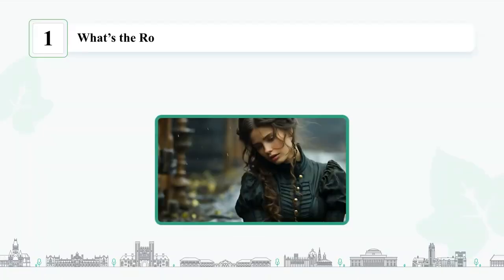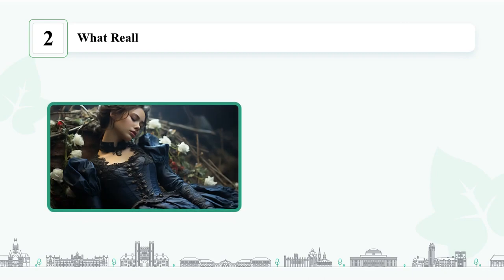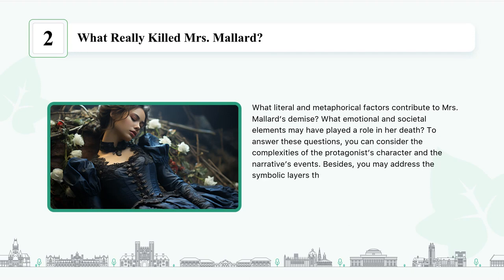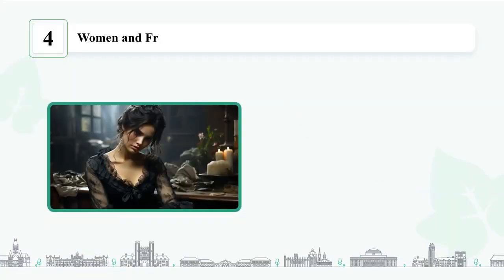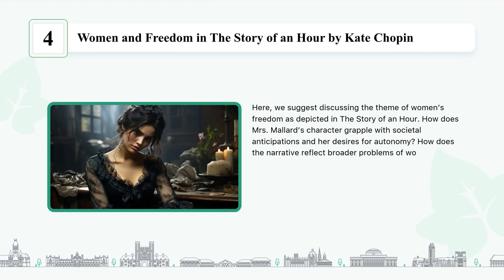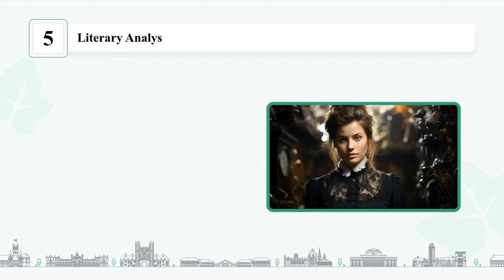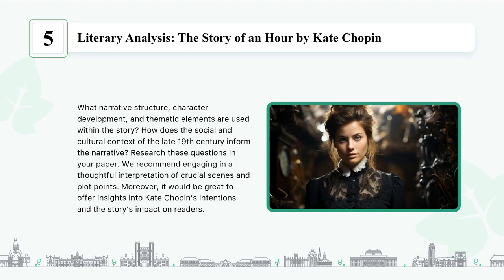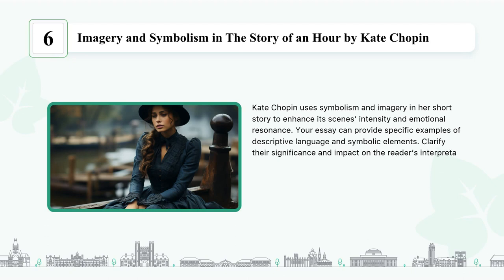TOP-7 The Story of an Hour Essay Topics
Get ready for an epic countdown as we bring you the Top-7 essay topics on The Story of an Hour that will blow your mind! 🌟📝 In this video, we've handpicked the most captivating essay ideas just for you. Whether you're a seasoned scholar or a curious learner, these topics will spark your creativity and inspire insightful discussions.

📄 Table of contents:
00:10 - What’s the Role of Sarcasm in The Story of an Hour?
00:38 - What Really Killed Mrs. Mallard?
01:09 - Was Mrs. Mallard a Good Wife?
01:33 - Women and Freedom in The Story of an Hour by Kate Chopin
02:05 - Literary Analysis: The Story of an Hour by Kate Chopin
02:41 - Imagery and Symbolism in The Story of an Hour by Kate Chopin
03:08 - What Does Marriage Mean for Mrs. Mallard?